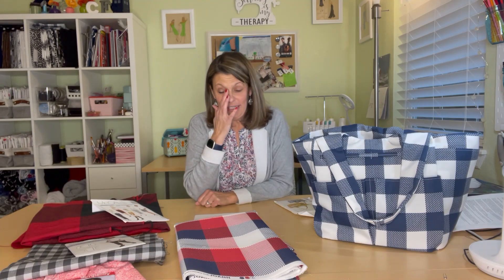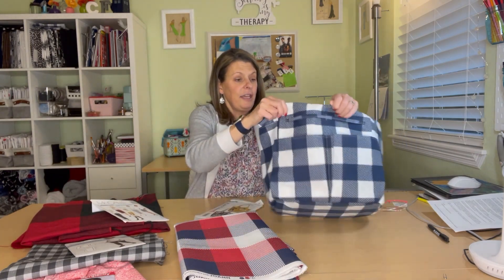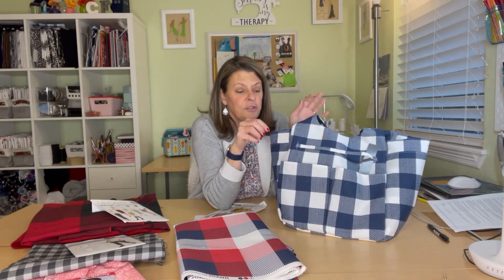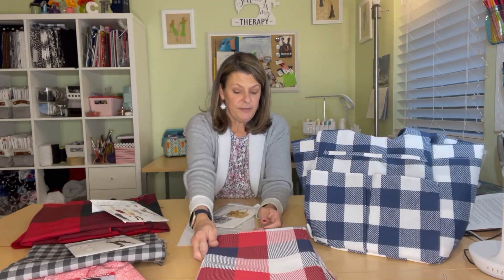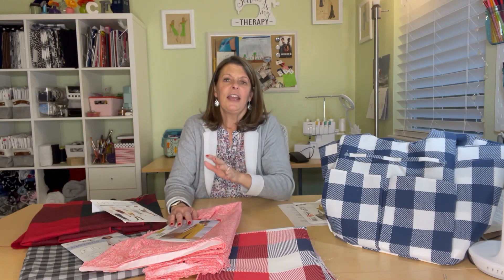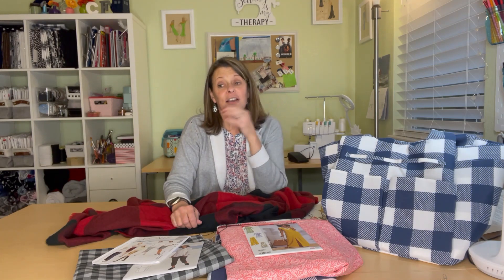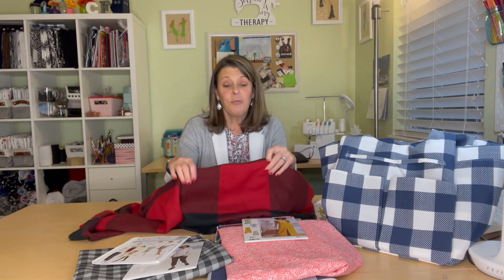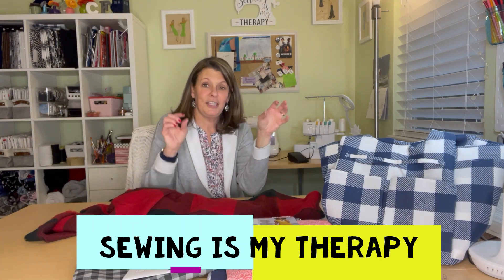FridaySews- 2/10/23 - I'm Back!!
Hi Everyone! Welcome back to my fridaysews! I've missed you all- yes, it's been since before the Holidays! I haven't been sewing at all- just focusing on my Etsy Store (shameless plug).

But I'm back and ready to start sewing again! Hope you all enjoy!

Here are the projects I'll be doing:
* See & Sew B5741
* Simplicity S8912
* Simplicity S9177
* McCalls 3830